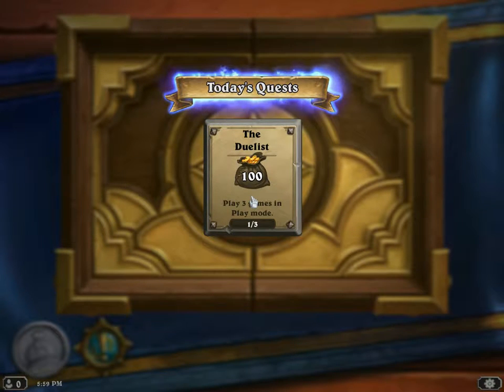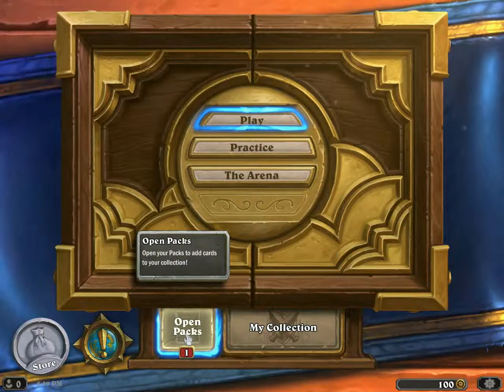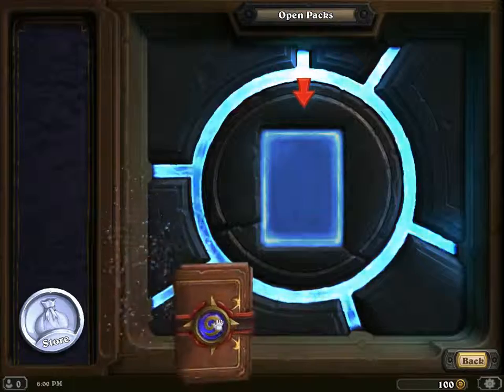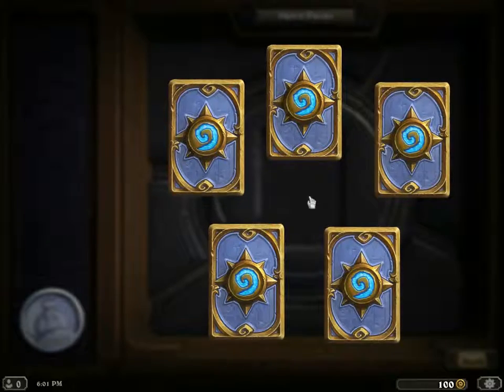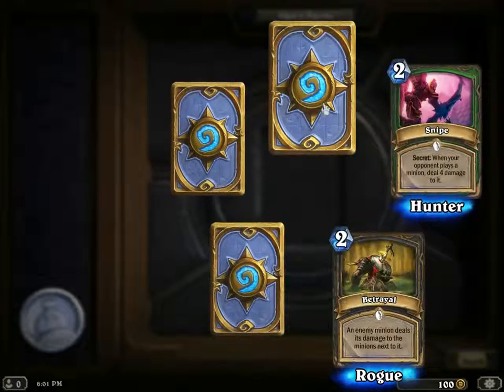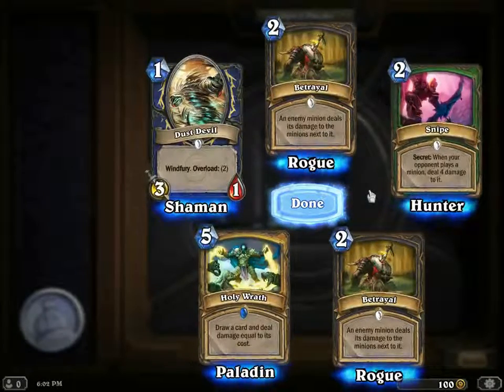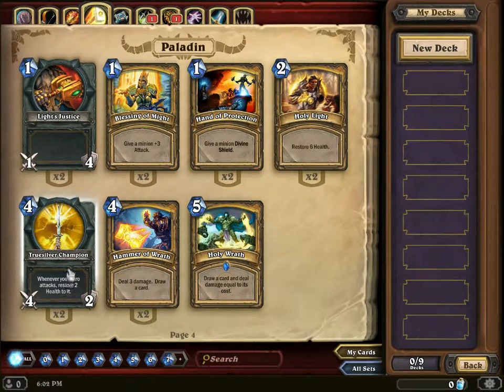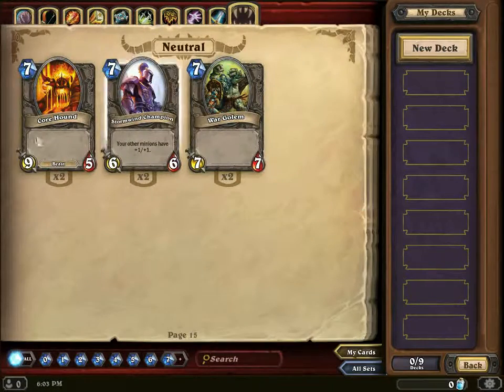HearthStone Closed Beta Diary Entry 4 - Hear the Plastic Rustle